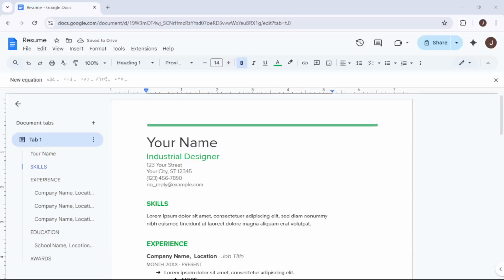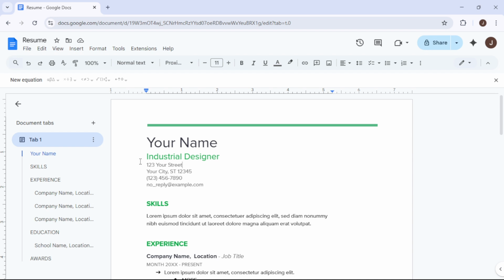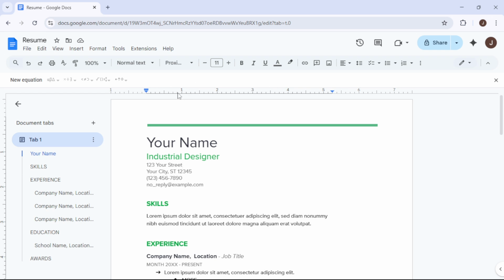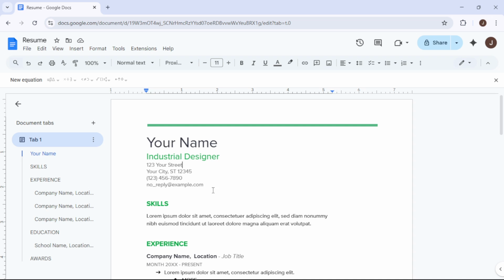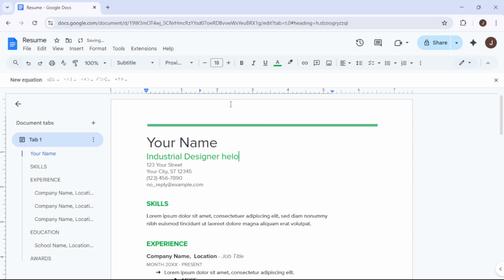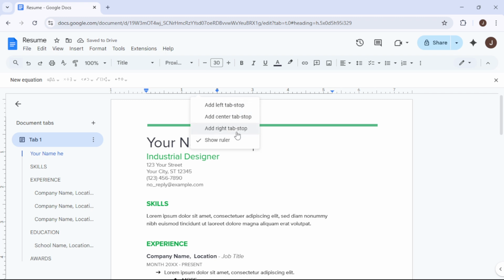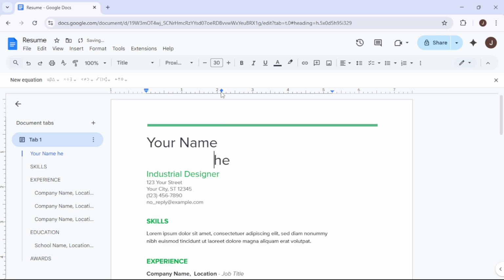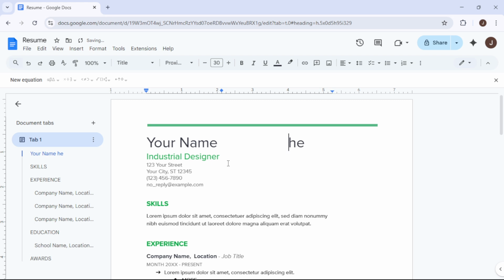Setting Tab Stops in Google Docs (2025 Formatting Tutorial)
In this video, I’ll show you how to set and use tab stops in Google Docs—perfect for aligning text, formatting lists, and creating structured layouts without using tables.

You’ll learn:
• How to show and use the ruler in Google Docs
• How to set left, center, right, and decimal tab stops
• How to adjust or remove tab stops by dragging on the ruler
• Bonus: Use tab stops for professional-looking forms and documents